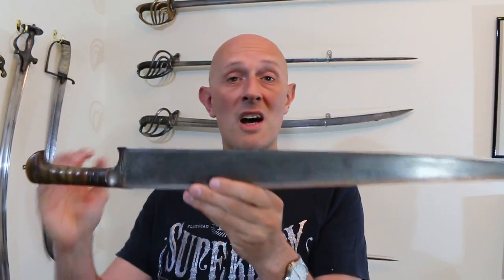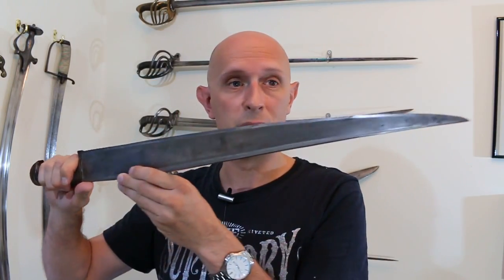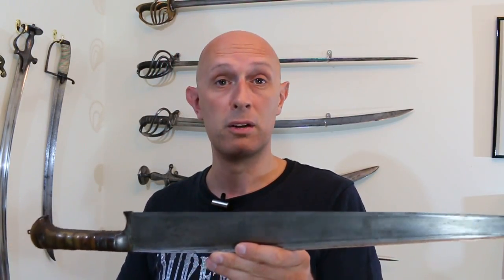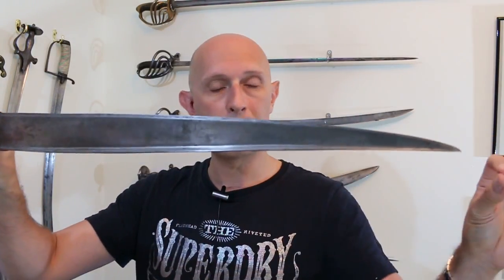Khyber knife, gladius, bronze age swords and experimental archaeology